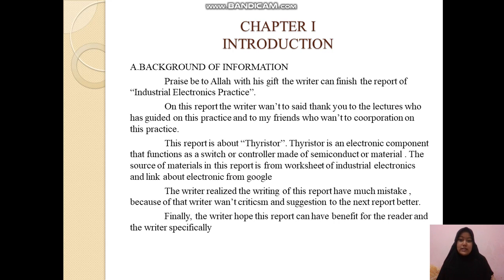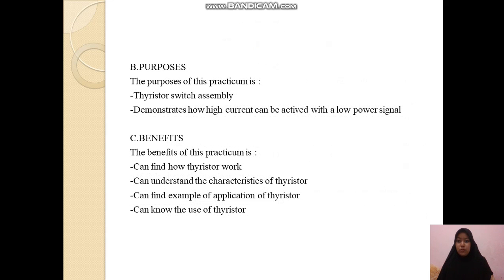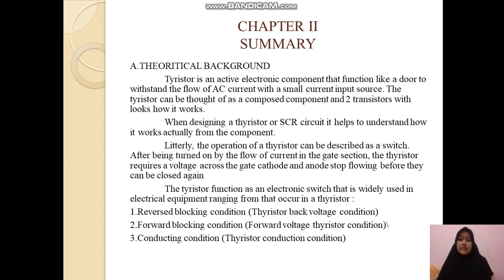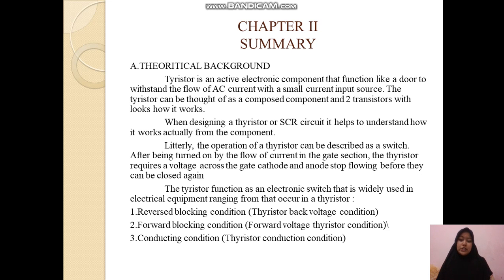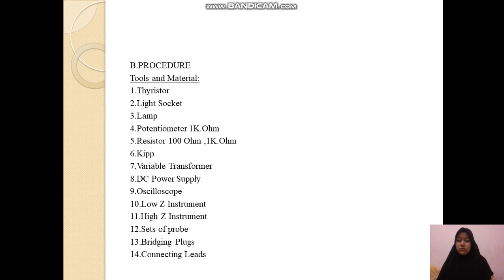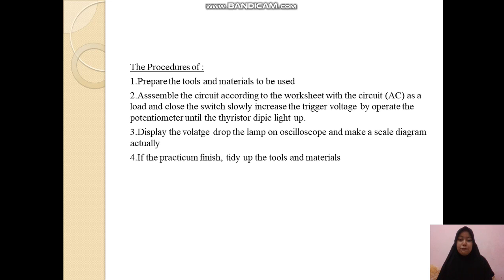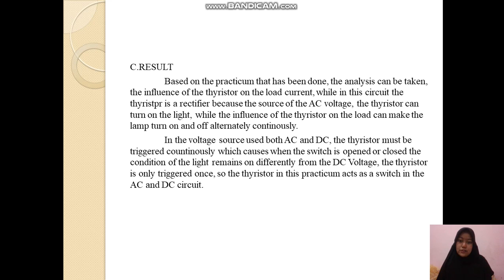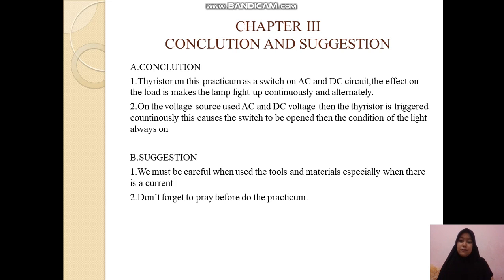REPORT OF ENGLISH ||THYRISTOR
Assalamu'alaikum warahmatullahi wabarakatuh buk, saya ingin menyerahkan tugas saya buk :
Nama : Syafina Khairani
Kelas  : 3D EC
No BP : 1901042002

Sekian, terimakasih banyak buk 🙏🏻 Wassalamu'alaikum warahmatullahi wabarakatuh